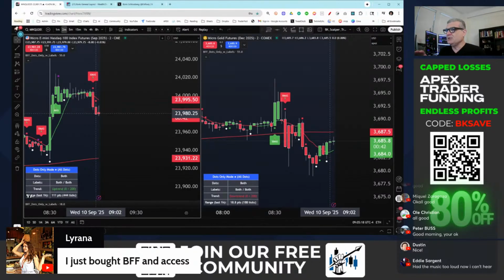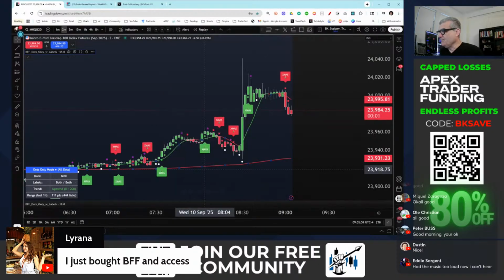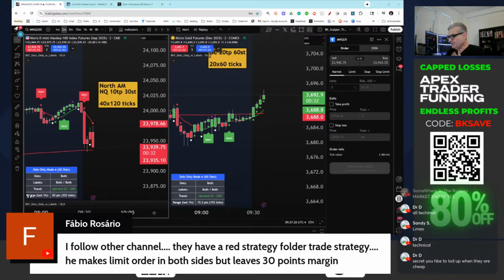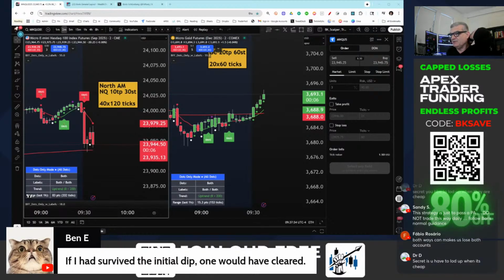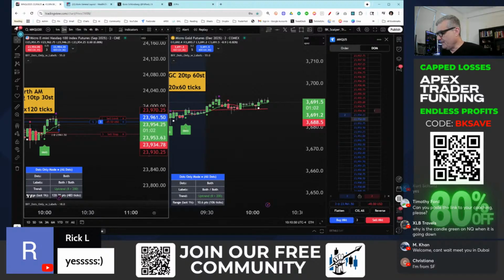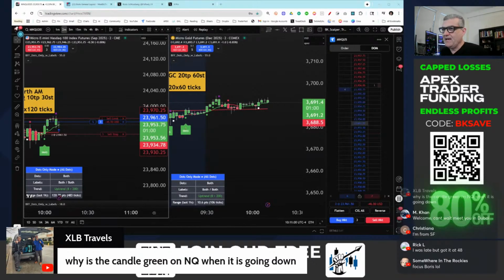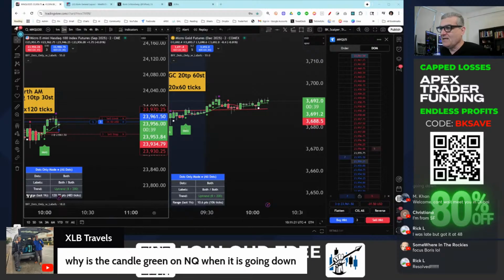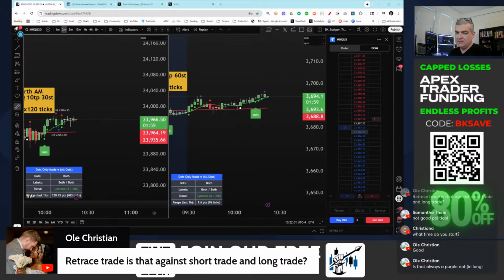Live Trading APEX Prop Accounts with BFF Dots